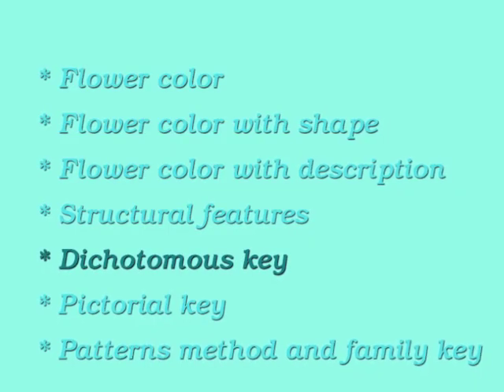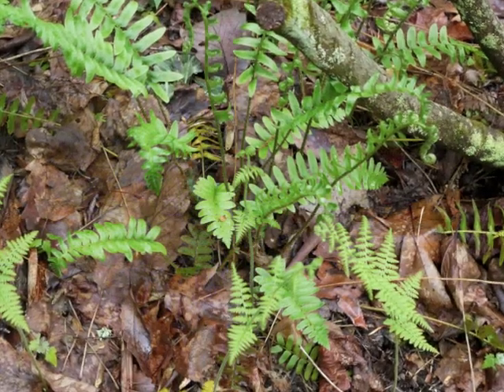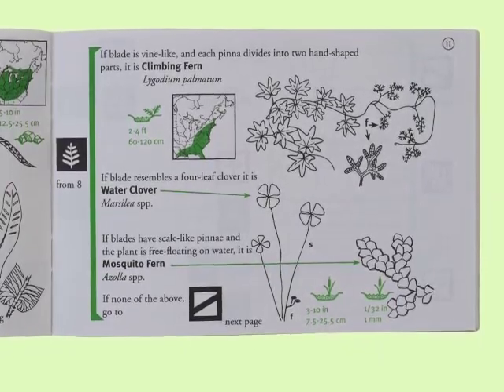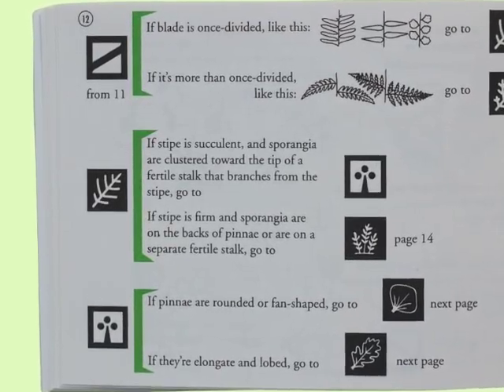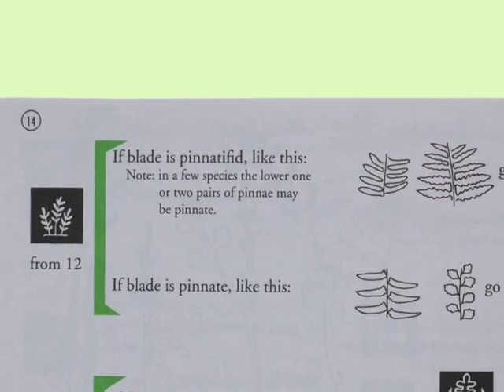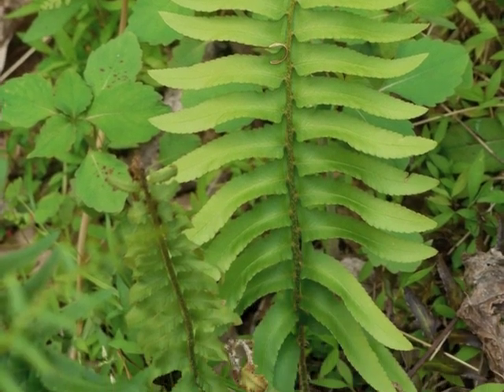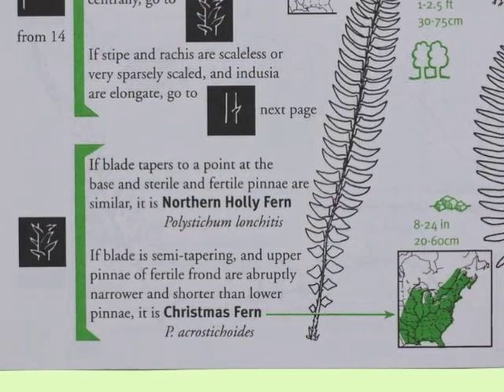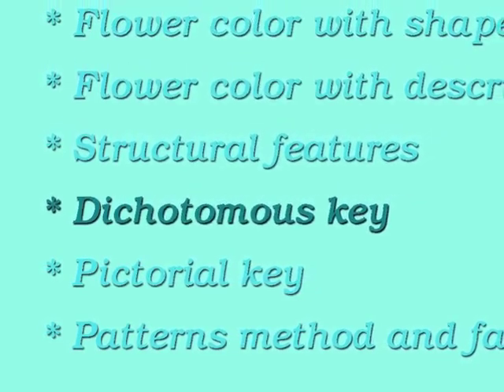A Detailed Study of Keys (third in set)